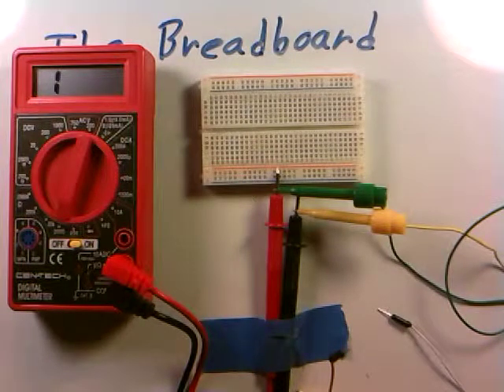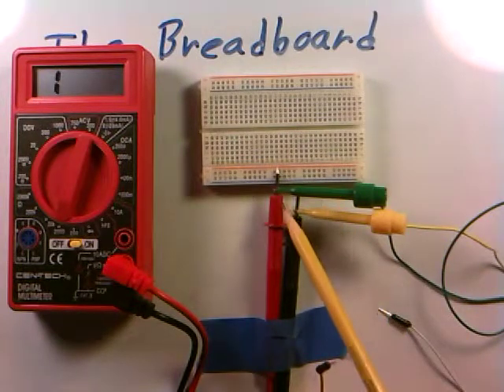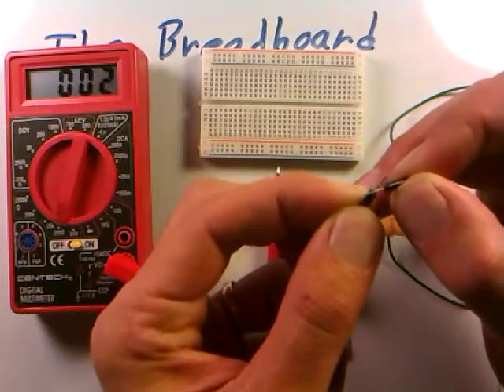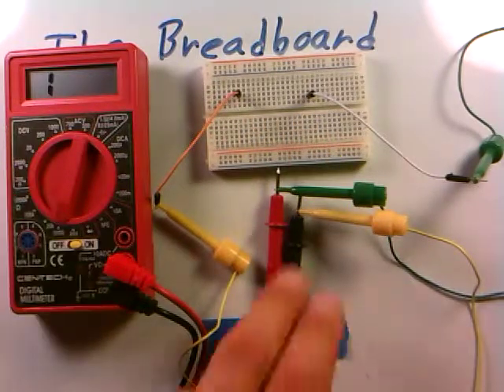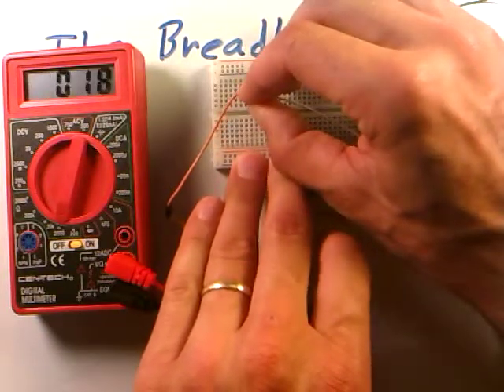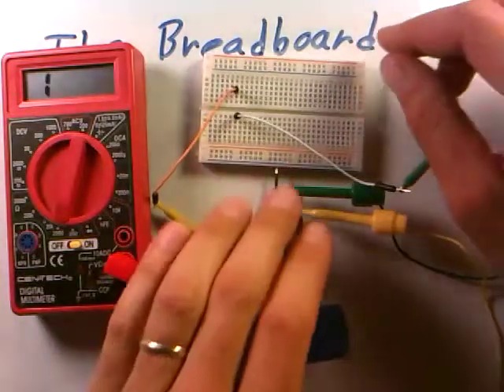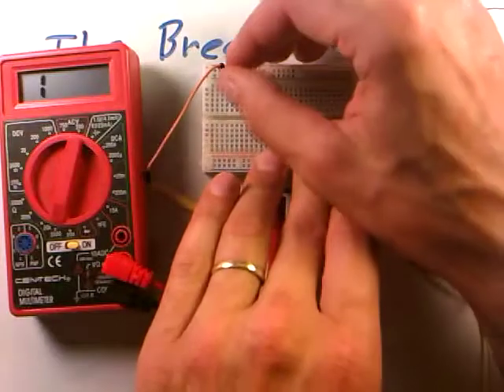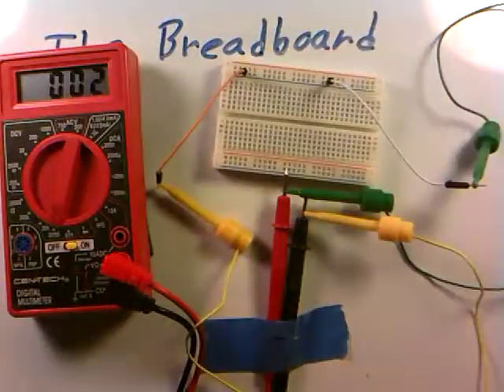elec 010 breadboard ohm out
Investigating a breadboard by "ohming out" the various hole patterns.